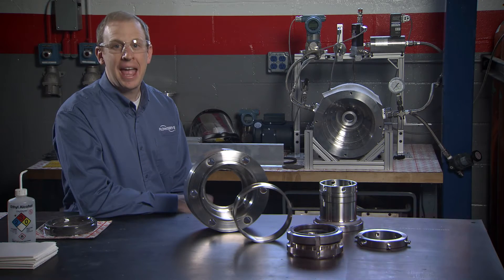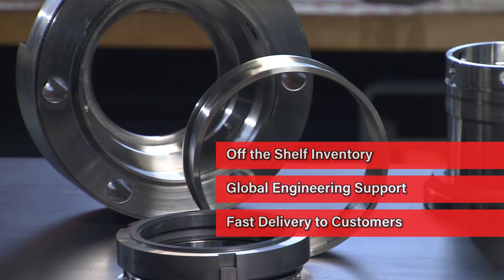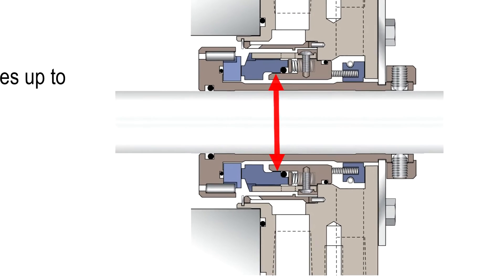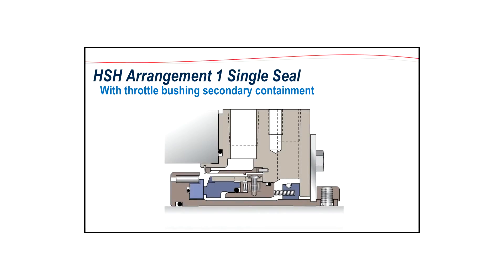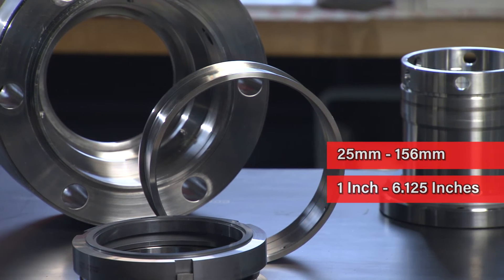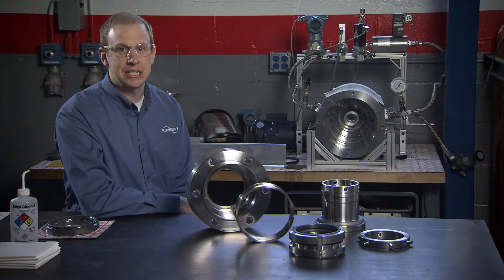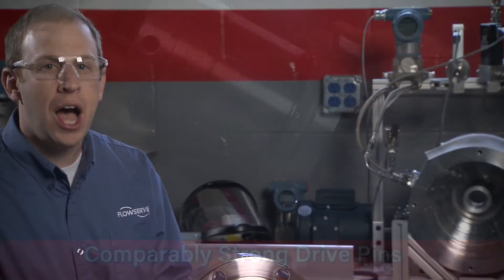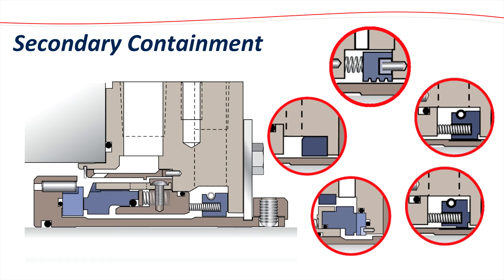HSH Series Pusher Seal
The HSH pump shaft seals stand up to high pressures, high shaft speeds, and highly viscous fluids to extend pump reliability in the most demanding oil & gas fluid transport applications.  HSH seals fully conform to API 610 and API 682 requirements and are capable of zero process fluid emissions.